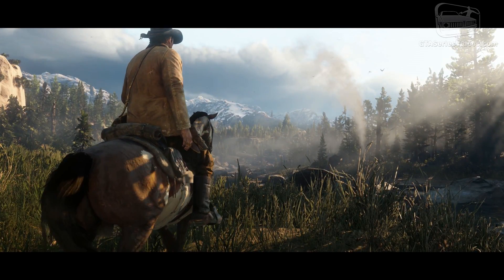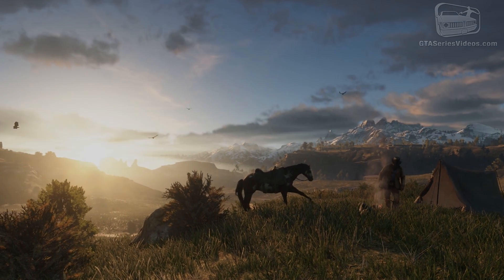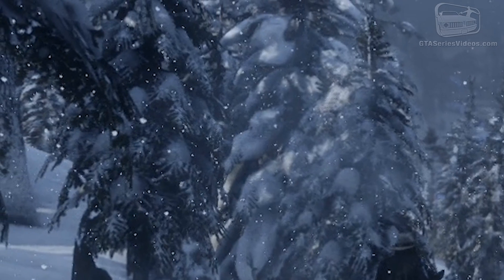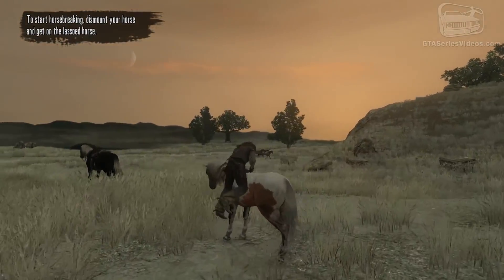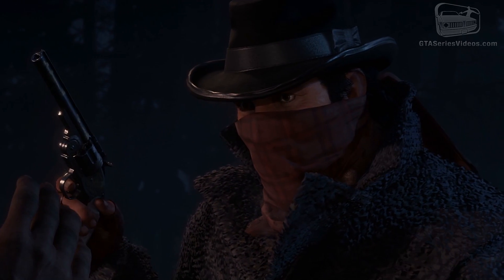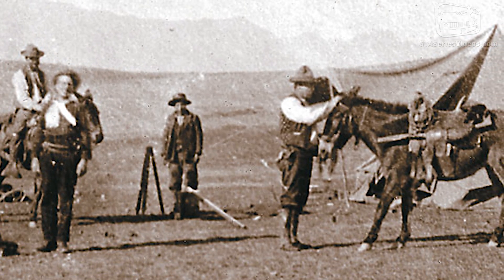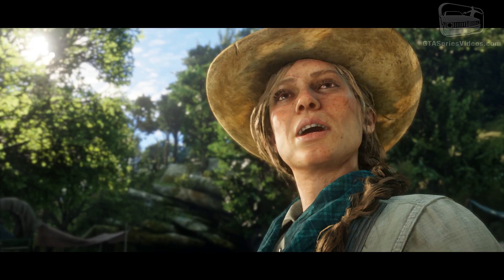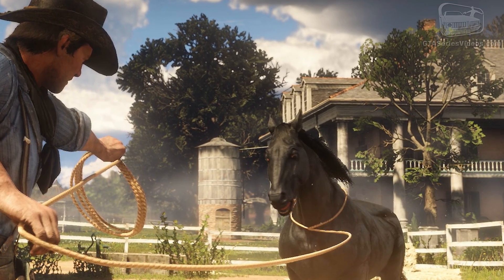Red Dead Redemption 2 - Trailer #2 Breakdown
Red Dead Redemption 2 - Official Trailer #2 Analysis \ Breakdown Analysis by GTASeriesVideos

for some of the input.

GTA Series Videos is a dedicated fan-channel keeping you up to date with all the latest news, video walkthroughs and official trailers of the most successful video games published by Rockstar Games, including Grand Theft Auto series, Red Dead Redemption, Max Payne, L.A. Noire, Bully and many others.
This channel is in no way tied to Rockstar Games or Take-Two Interactive.